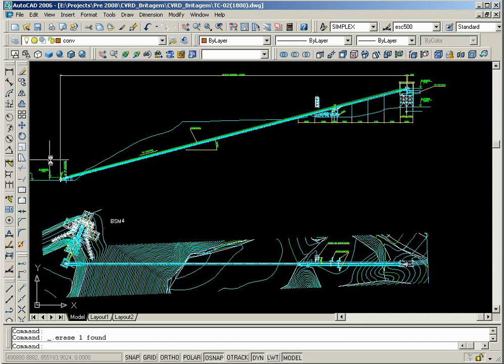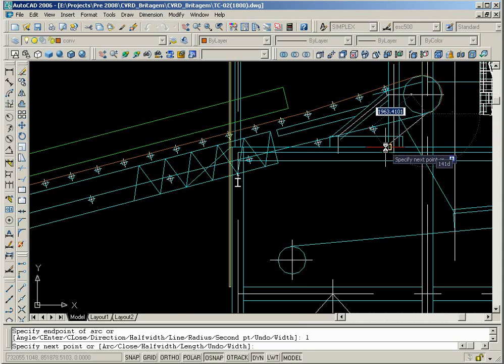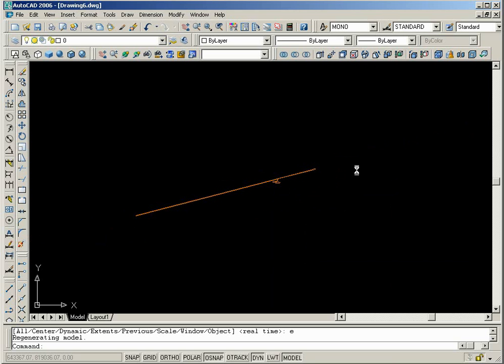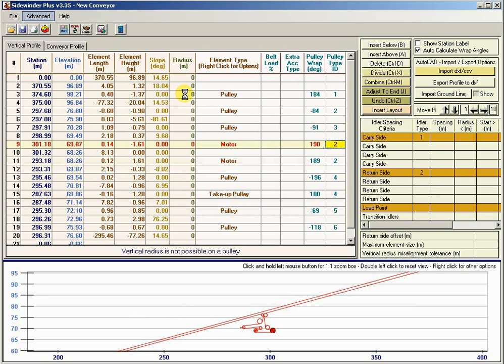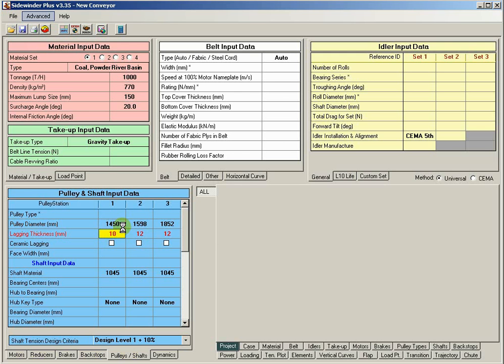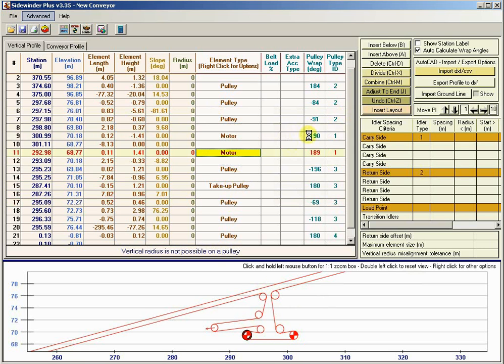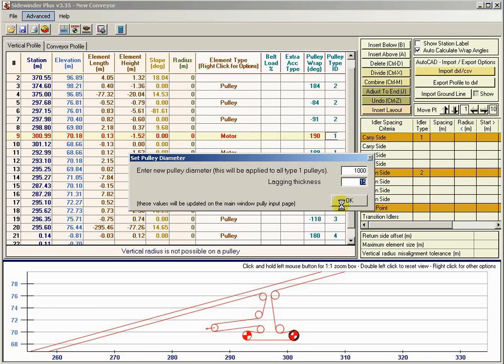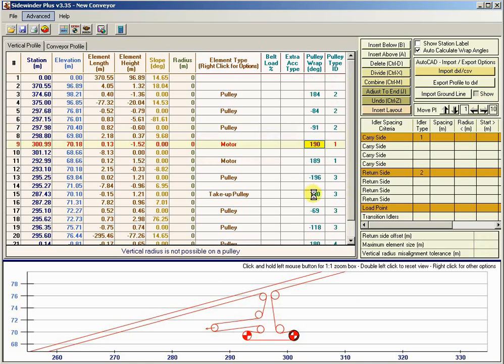Sidewinder Tutorial 5 - Profile 4 - AutoCAD Importing Drives and Pulleys